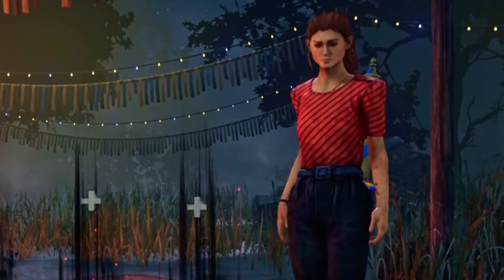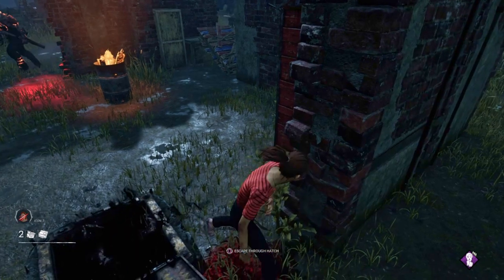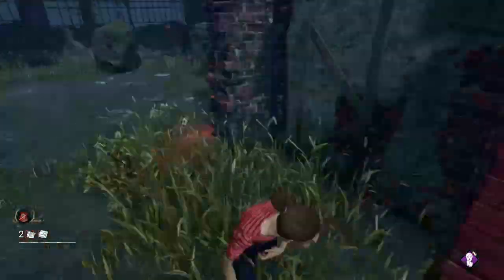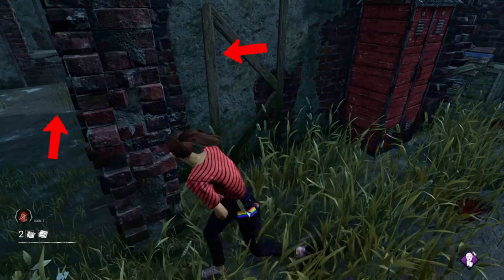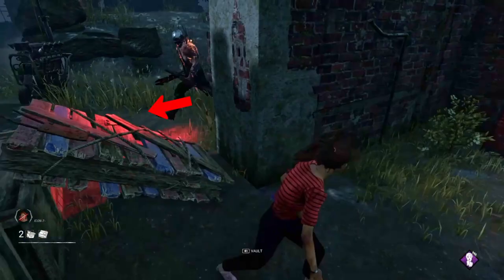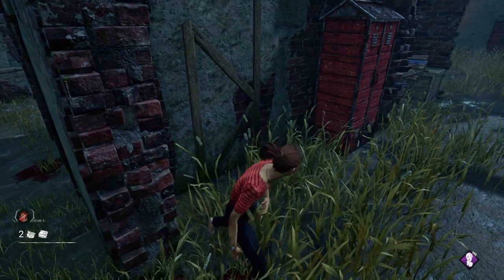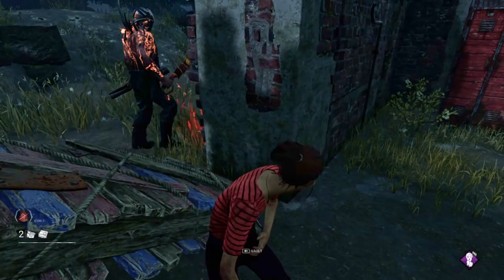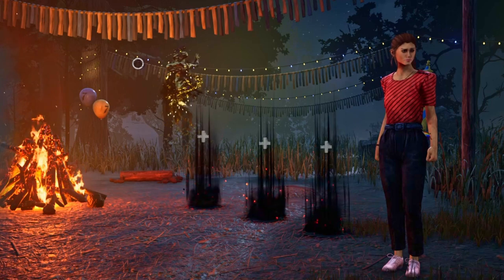HOW TO LOOP SHORT WALL JUNGLE GYMS [CHECKSPOTS] GUIDE! | Dead By Daylight